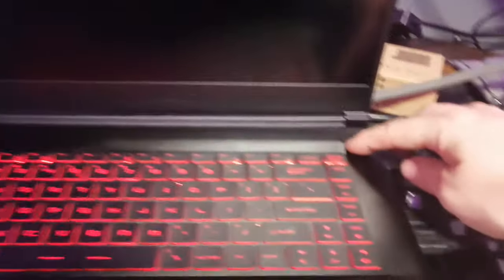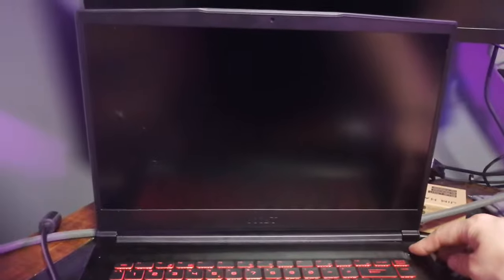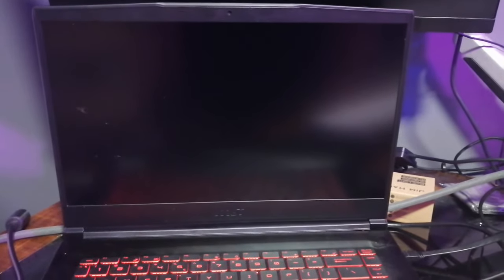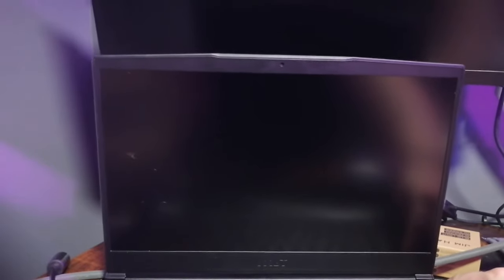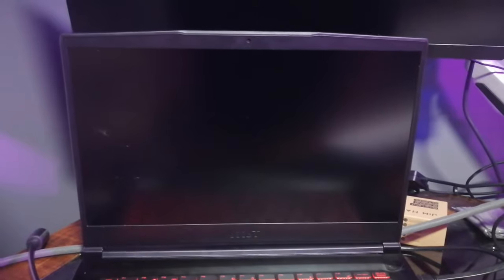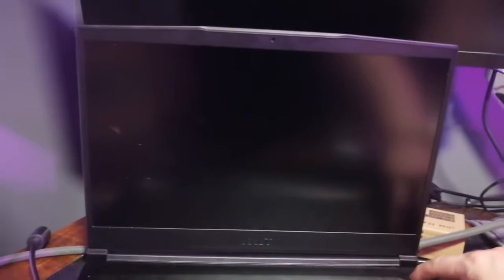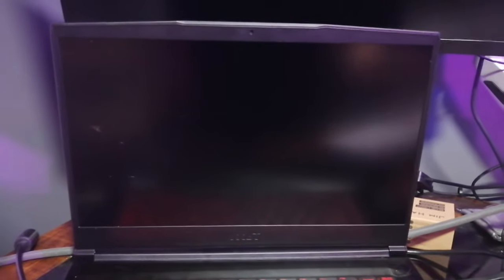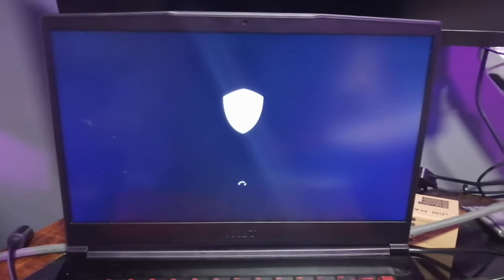MSI GF65 laptop black screen after changing bios settings FIX easy